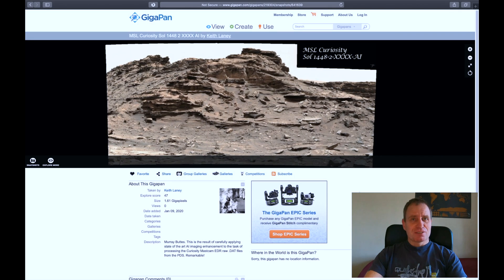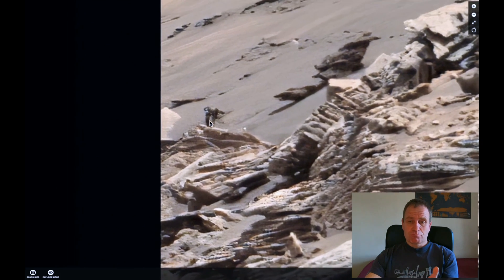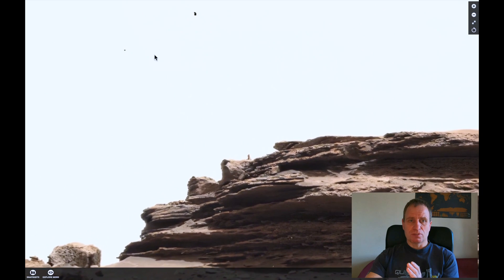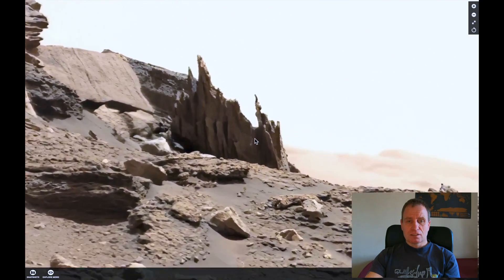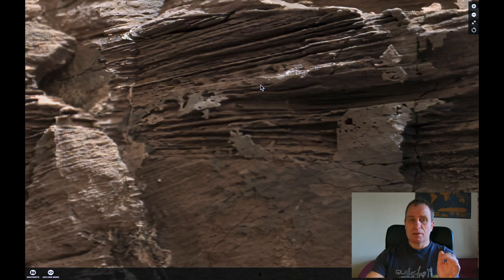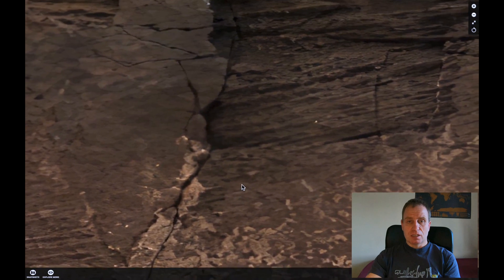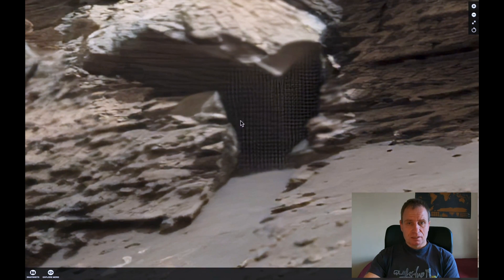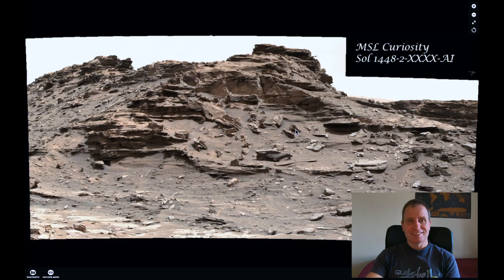Mars anomalies in Murray Buttes. |4K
In tis Gigapan from Murray Buttes I have found out too many anomalies...
Please have a look and let me know what do you think about them.
Some of them are really strange. Thanks.

Thanks.

Credits:
internet :) / images credit: ESA / NASA / JPL / University of Arizona / Caltech / Msss / Midnight Planets / Gigapan.com / QuickMap / Gigapan / Gigapan contributors: Neville Thompson and others / others that will appear in my videos...

Equipment used:
iPhone, GoPro, Rode, OBS, Macbook, Final Cut Pro, Photoshop Elements...